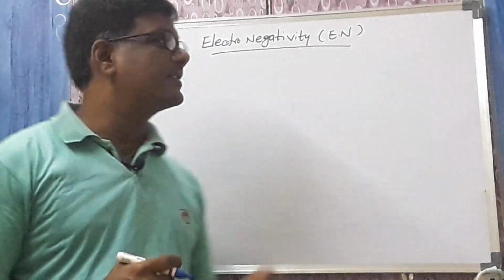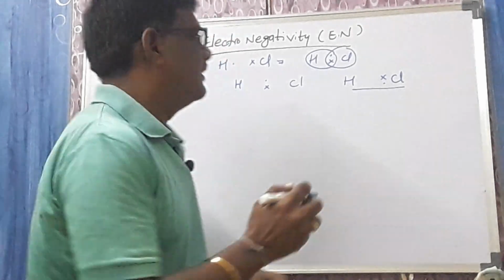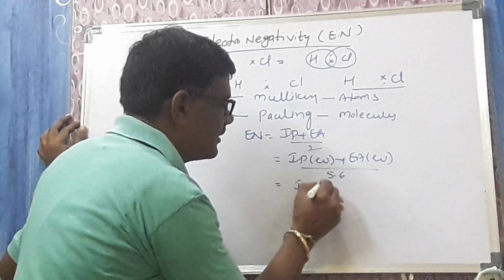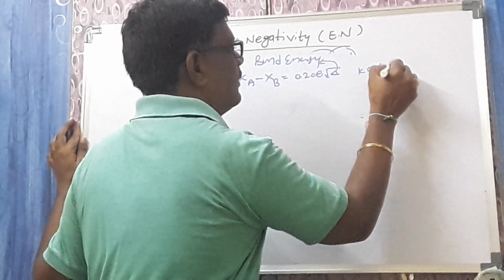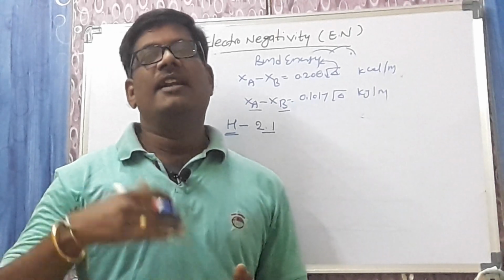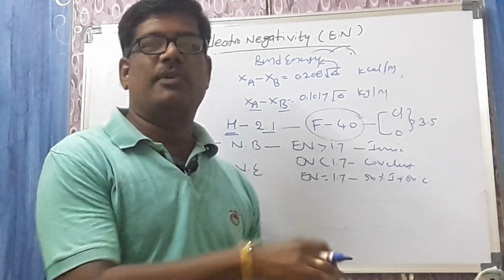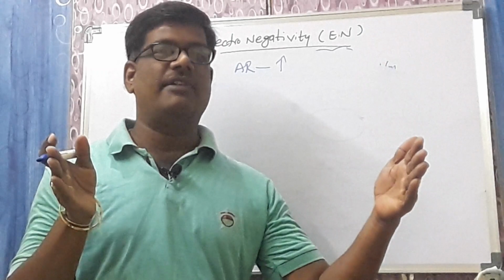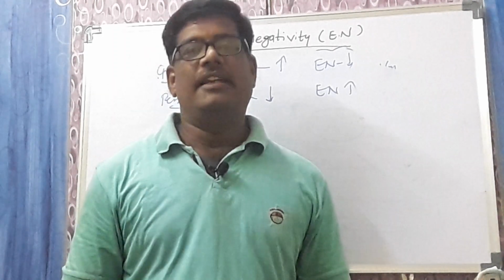Electronegativity by sridharreddy.k